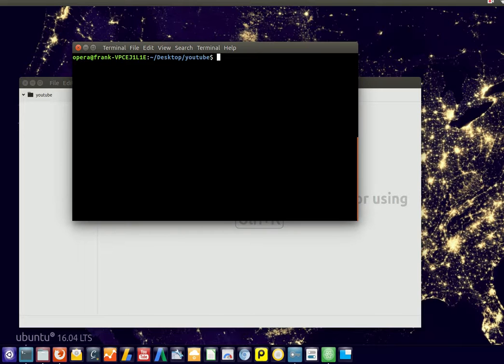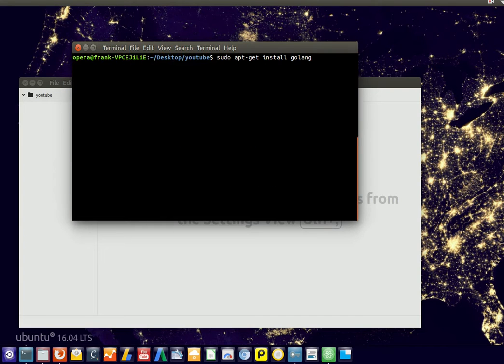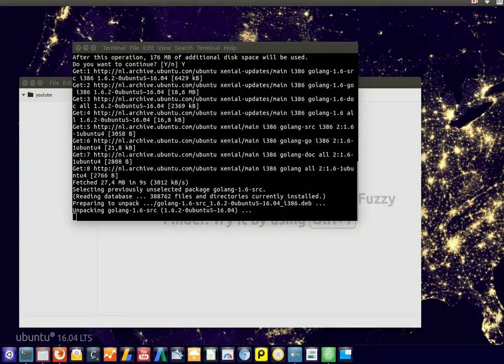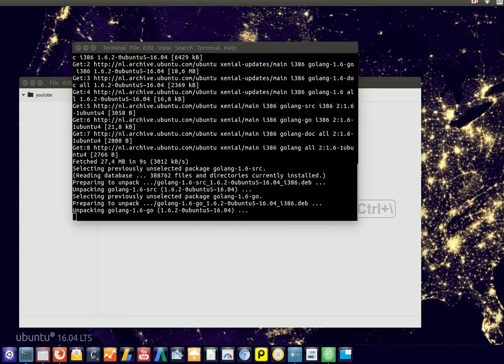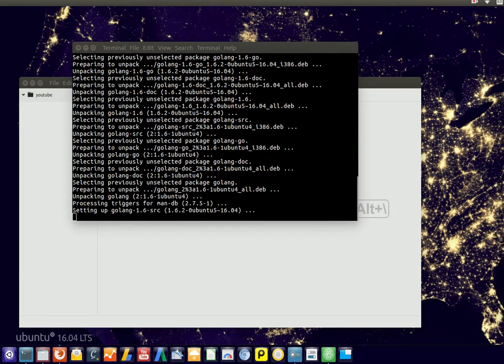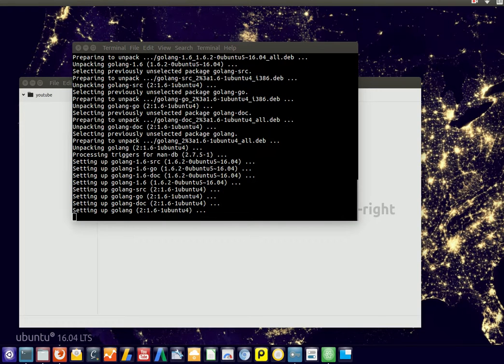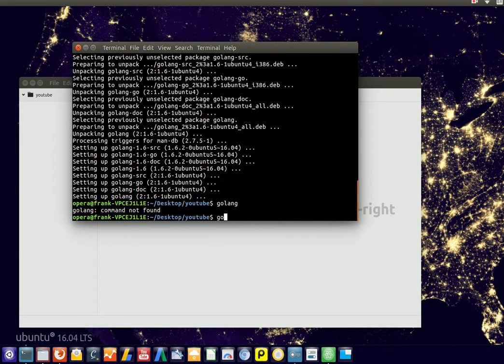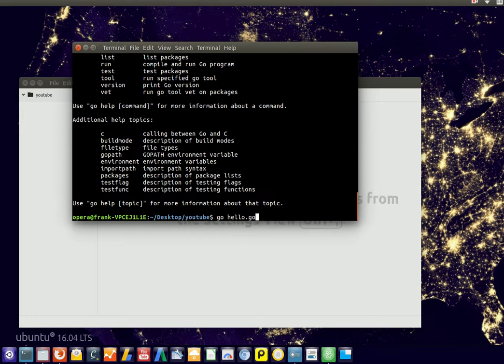Install Golang Ubuntu Linux